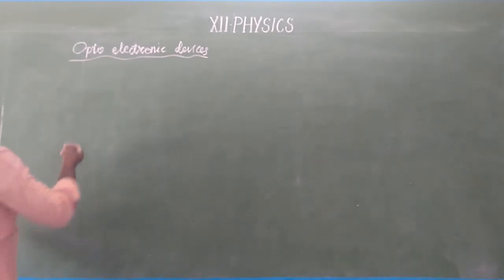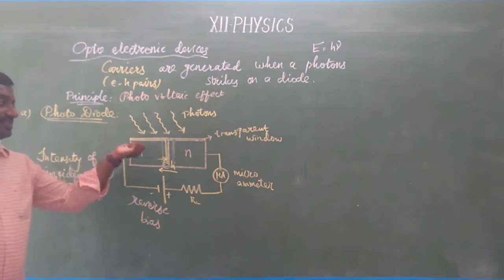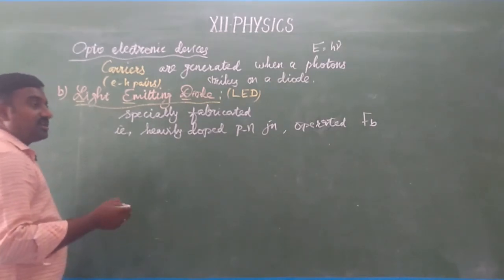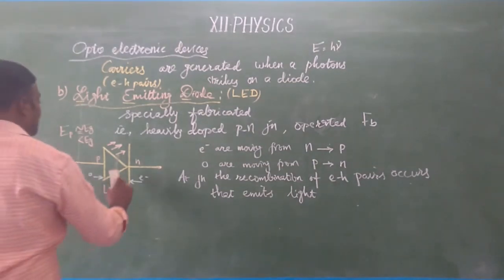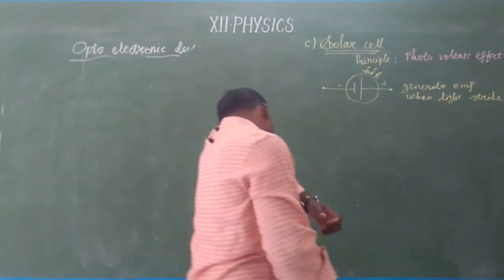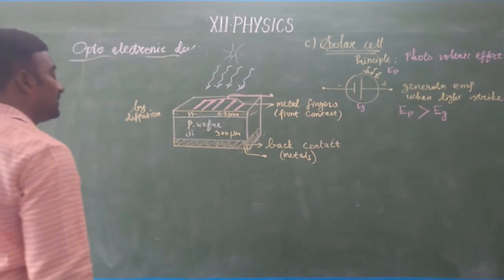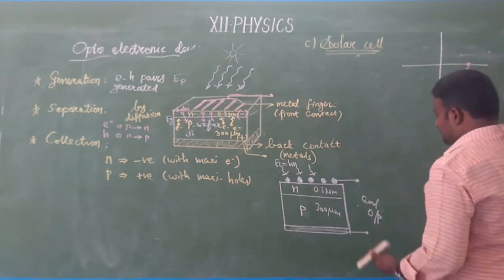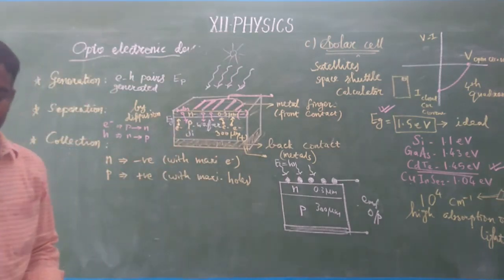GRADE XII PHYSICS CHAPTER 14 SEMICONDUCTOR ELECTRONICS OPTOELECTRONIC DEVICES